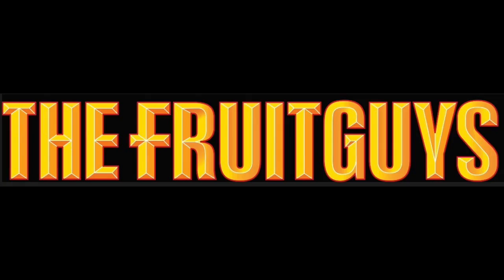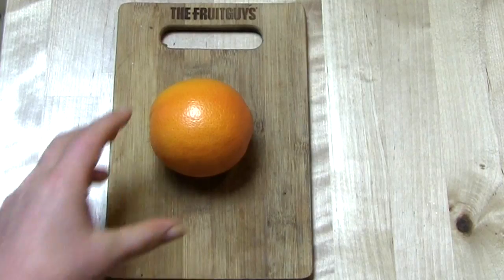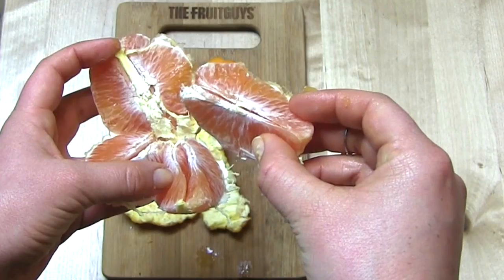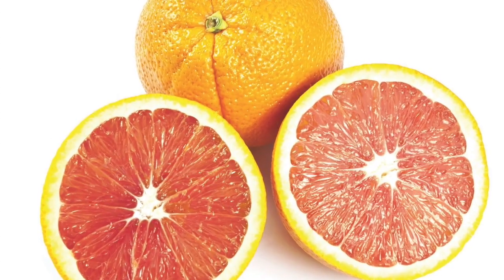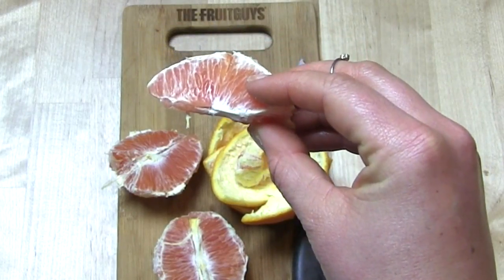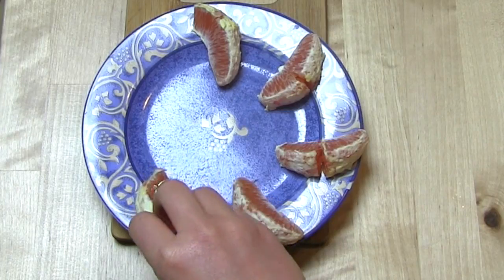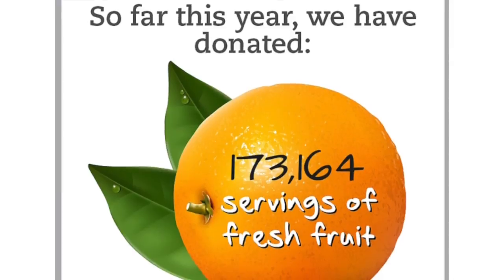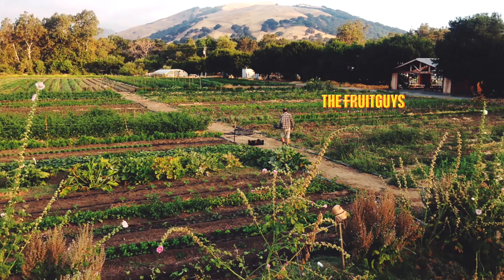All About Cara Cara Navel Orange! Episode #8 Southern California - The FruitGuys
Have you heard the saying 'don't judge a book by it's cover?' Well, never judge a Cara Cara by it's peel. Tune in to learn why!

Curious about what's in this mix?